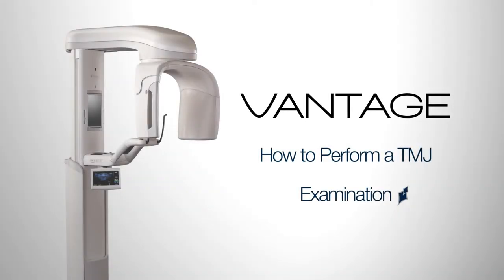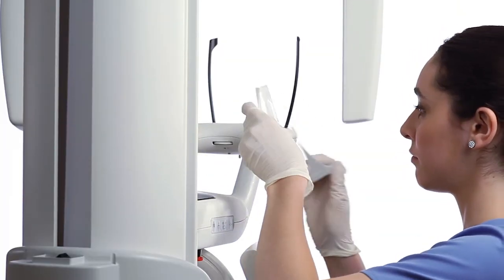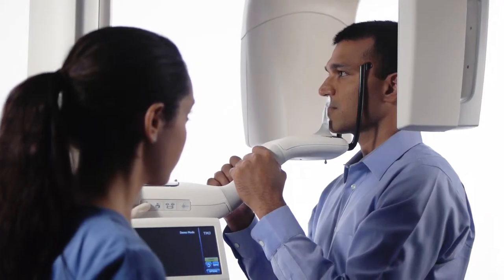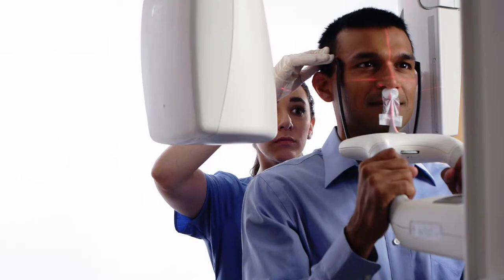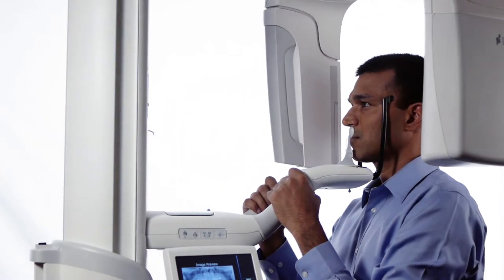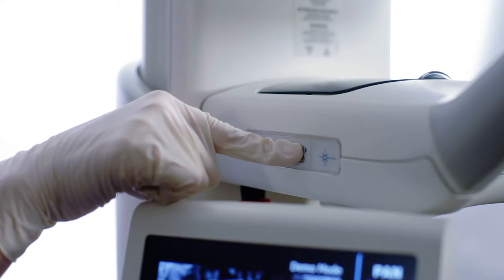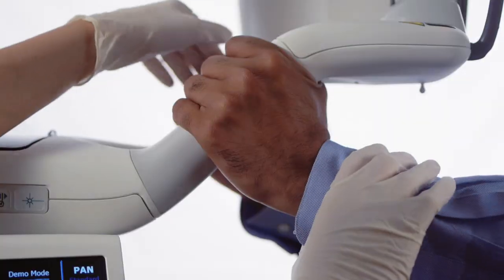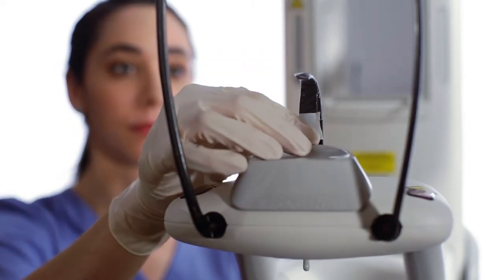Progeny Vantage® Panoramic TMJ Examination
How to Perform the TMJ Examination using the Progeny Vantage® Digital Panoramic System.

How to Perform the TMJ Examination

To perform a TMJ examination, first exchange the panoramic bitepiece and chinrest for the TMJ positioner.

Choose the TMJ exam on the control panel.

Verify the technique according to patient size and anatomy.

Explain the examination process to the patient.

Ask the patient to remove glasses and jewelry.

Place a sanitary barrier on the positioner.

Inform the patient to stand at full height and draw the patient into the structure.

Begin patient positioning. Instruct the patient to place their hands on the stabilizing grips. Gently guide the patient towards the vertical column.

Instruct the patient to bring the toes in contact with your instep, which will be placed approximately 8 inches in front of the vertical column.

Ask the patient to now stand at full height and relax the shoulders.

Adjust the Frankfort Plane laser to align with the base of the patient’s orbit and the top of the ear canal. After the Frankfort laser has been set, use the height of the positioning table to tilt the patient’s chin higher or lower to bring the Frankfort Plane horizontal.

Move directly behind the patient and gently rotate their head to align with the projected Midsaggital laser. Be sure to observe alignment from front to back as well as from top to bottom.

Close the head support wands.

Inform the patient to remain still.

On the VantageTouch®, enter the ready for imaging position by tapping the cycle button once and verify the green ready condition.
Ask the patient to close the mouth, remain still and hold their breath.

Perform the first scan of the TMJ examination. As the overhead structure drives to the patient exit position, allow the patient to relax but advise them not to step out of the structure, even when the head positioning wands open.

Verify the first TMJ scan on the VantageTouch® display and press OK. While the patient remains in place, return the overhead structure to the Patient Entry position.

Once this movement is complete, realign the patient’s Frankfort Plane, Midsaggital Line and close the temple support wands.

Again, enter the ready for imaging position by tapping the cycle button once, and verify the green ready condition. Ask the patient to fully open the mouth, remain still and hold their breath for the duration of the scan.

Perform the second scan of the TMJ examination.

At the end of the exam, the overhead structure drives to the patient exit position, advise the patient to remain in place until the overhead comes to a complete stop.

Assist the patient in stepping back and out of the structure.

Tap OK to accept the image.

At the end of an examination, the overhead structure is in the Patient Exit position. The grey ready indicator verifies this. Press the cycle button on the VantageTouch® once to bring the overhead structure to the Patient Entry position.

If no further TMJ examinations will be performed, exchange the TMJ positioner for the standard panoramic bitepiece and chinrest.
rest.